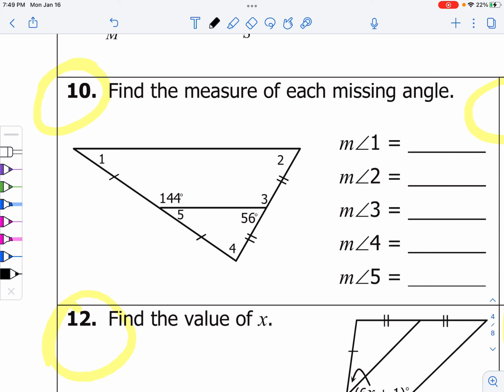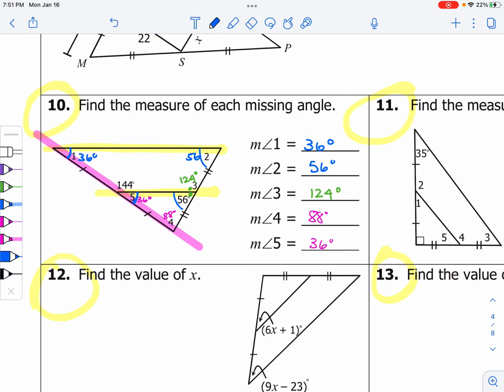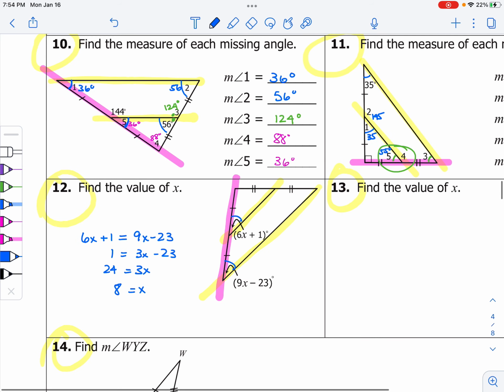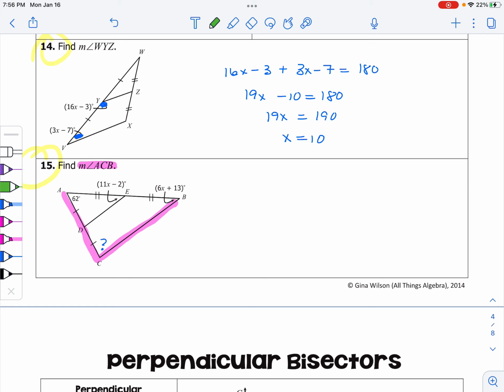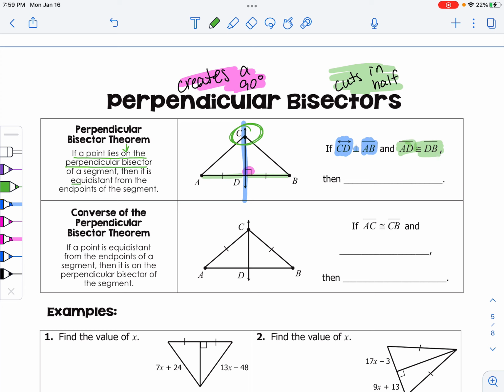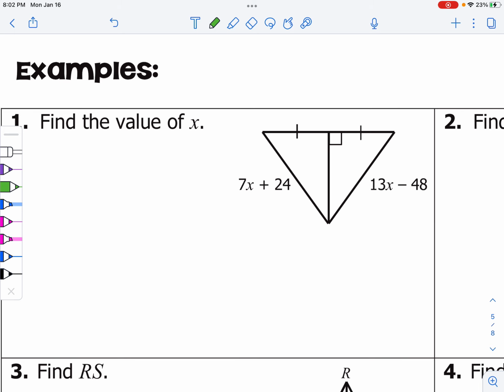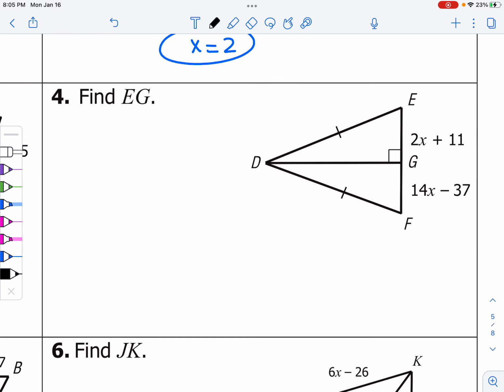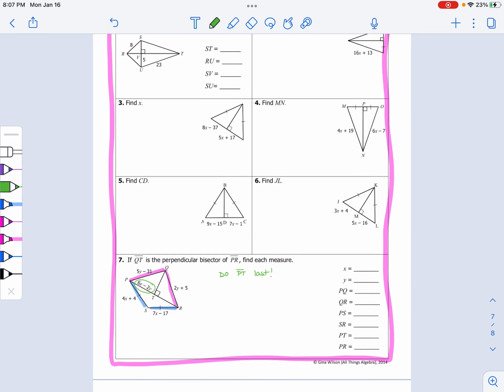Perpendicular bisector theorem